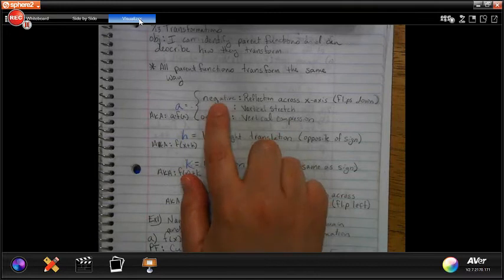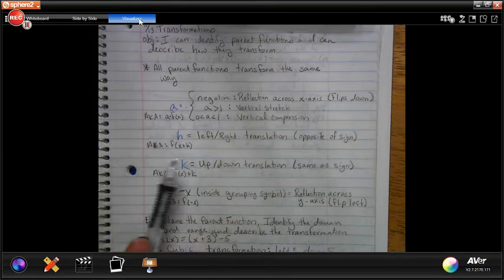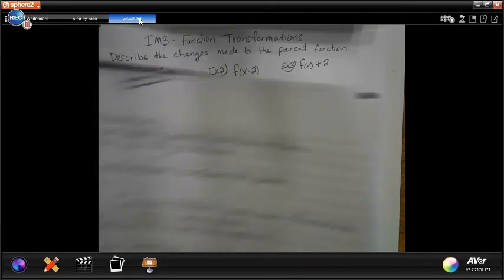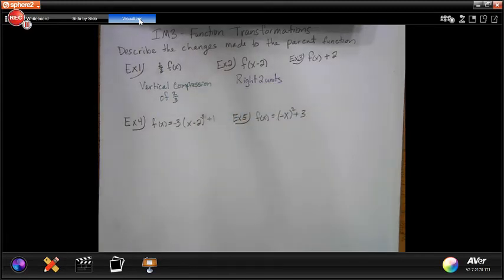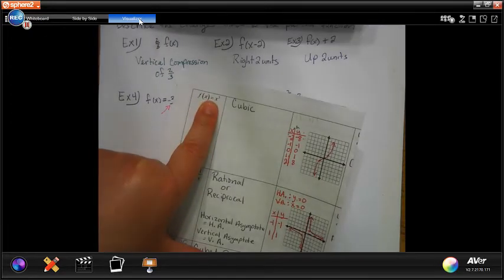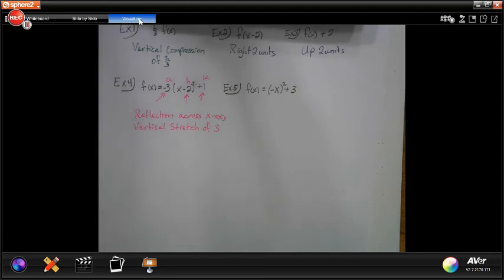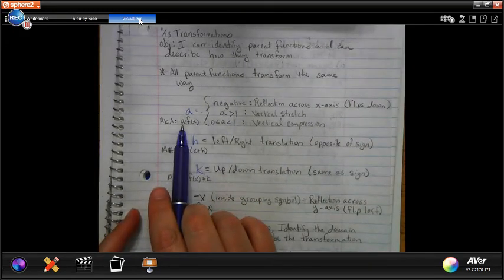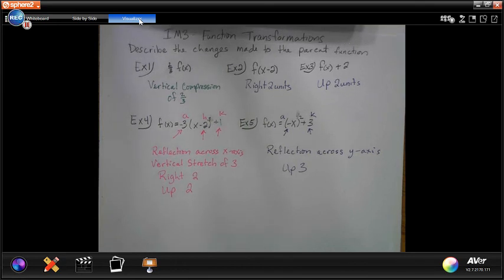IM3 Function Transformations